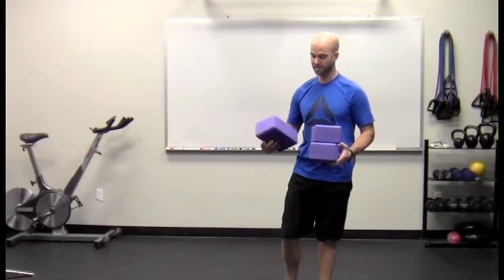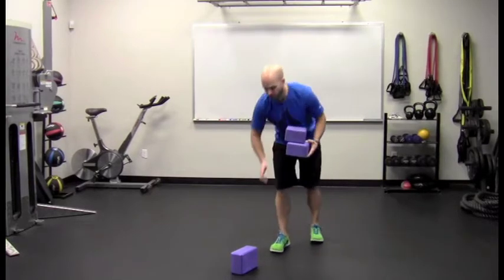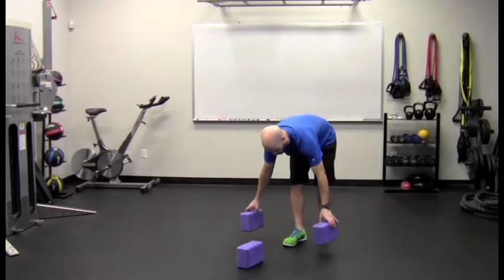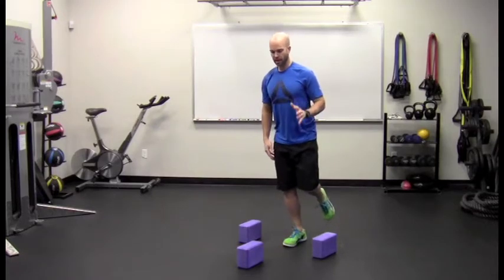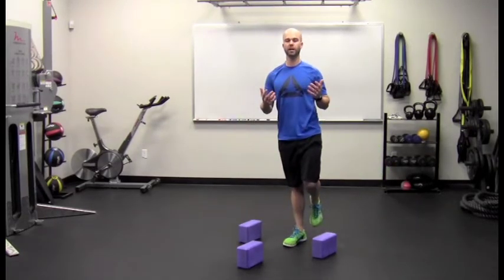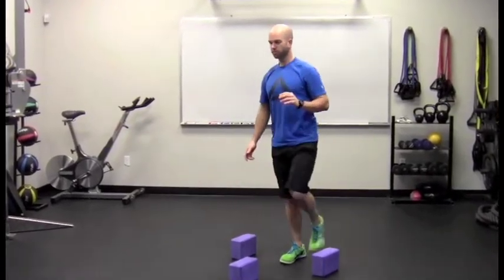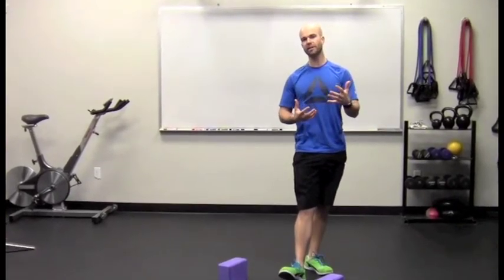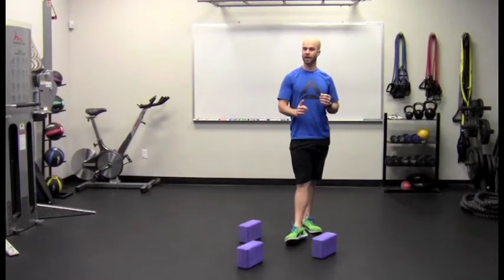Golf Performance Assessment - Dynamic Balance Test - OB Performance Club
This is a video demonstration for one of our golf fitness assessment exercises: Dynamic Balance Test. To take our entire assessment to measure your current golf fitness level

Play better with proper preparation.

Best,

"Where Golf & Performance Meet"